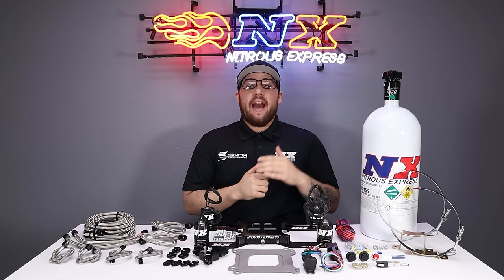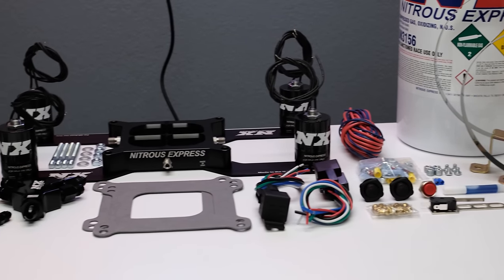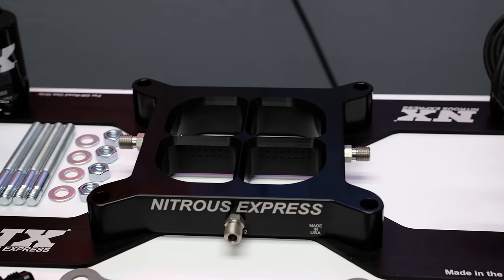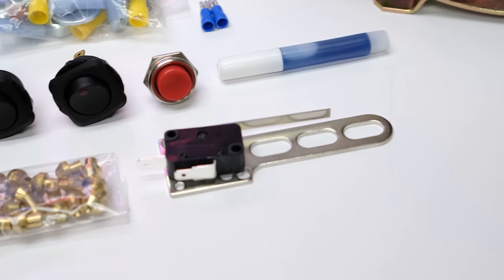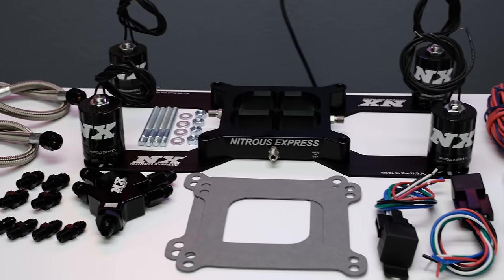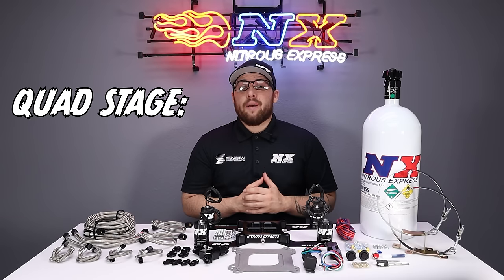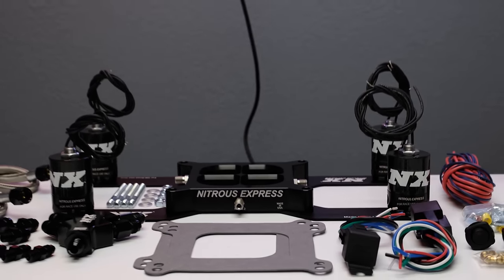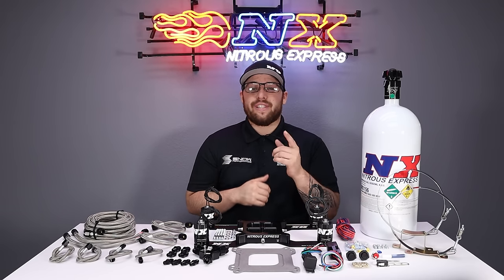THIS BOLT ON ADDS 1800 RWHP?!? Nitrous Express Dry Quad Stage Crossbar System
Description-
The Nitrous Express Dry Billet Crossbar Plate System is set up for those running an aftermarket EFI system with capabilities of nitrous fuel enrichment. This system is the quickest and easiest way to add nitrous. Nitrous Express will provide the necessary PPH(Pounds Per Hour) flow data to easily tune your aftermarket EFI Systems fuel enrichment. This system is quick to install, simple to tune and capable of spraying the most horsepower of any nitrous plate on the market!

This system comes complete with a Billet Crossbar nitrous plate, billet and carbon fiber Lightning series solenoids, solenoid bracket, billet y fittings and distribution blocks, stainless braided nitrous lines, wide open throttle switch, master arming switches, and all the necessary hardware and electrical to complete the system.

This system is offered in 3 different setups for both 4150 and 4500 flange intakes.

Single stage- This is a single dry stage of nitrous capable of spraying up to 500 horsepower.

Dual Stage- This system is capable of dual-stage operation with the first spraying up to 500 horsepower and the second able to spray up to 400 horsepower for a combined potential of 900 rear-wheel horsepower!

Quad Stage- This is the highest horsepower nitrous plate system on the market and capable of spraying 4 completely separate stages of nitrous. The first two stages can spray 500 horsepower each! The last two stages can spray 400 horsepower each for a combined 1,800 rear-wheel horsepower!